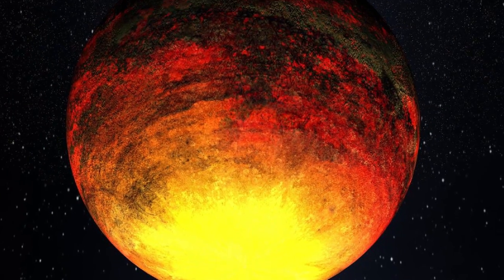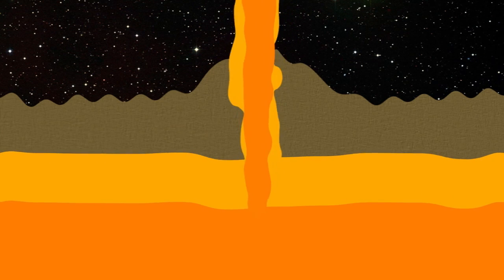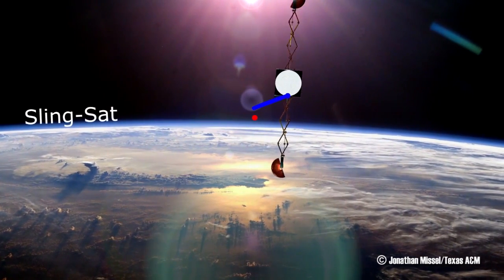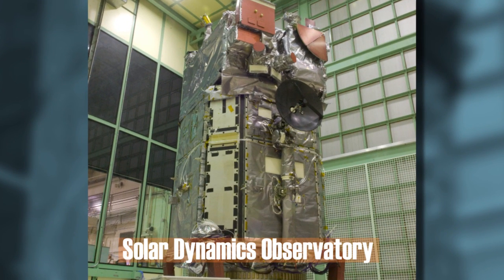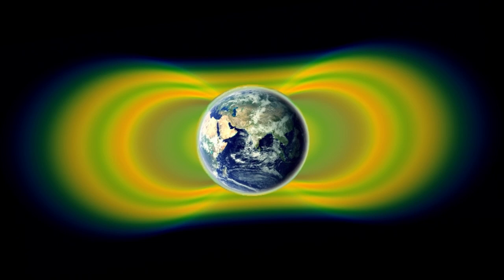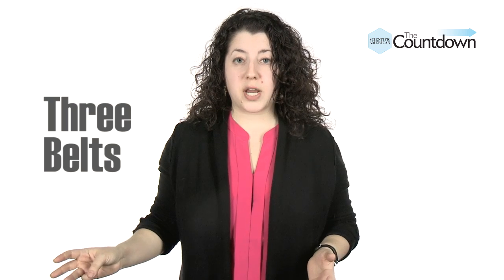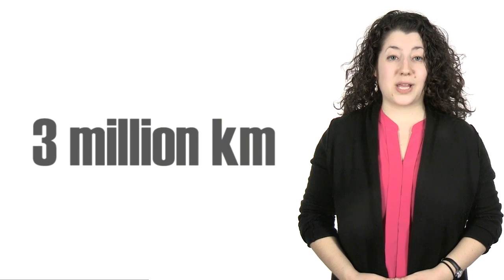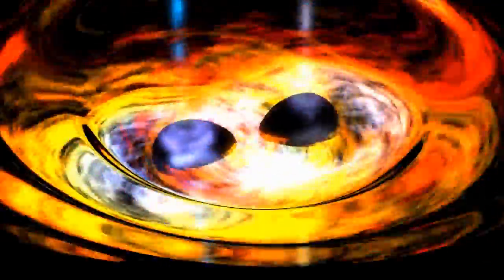Black Hole Spins Near Light-Speed! - The Countdown #17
THE TOP 5 are listed BELOW!!

THE TOP 5:

Mercury's Magma Ocean
Flinging Space Trash
Spectacular Solar Images
Van Allen's Third Belt,
Massive Black Hole Spins Near Light-Speed